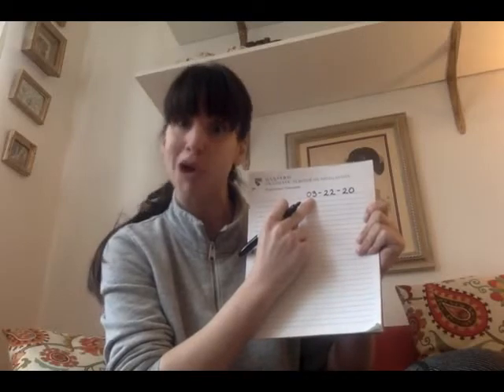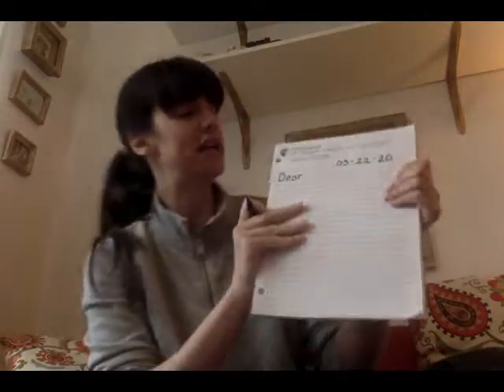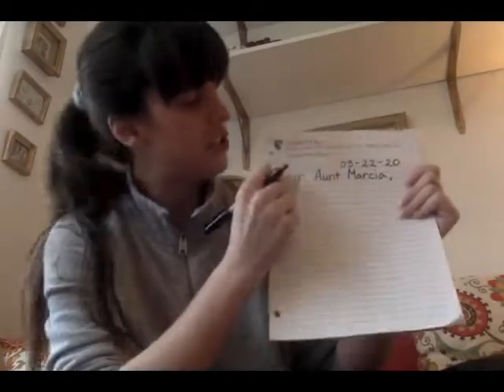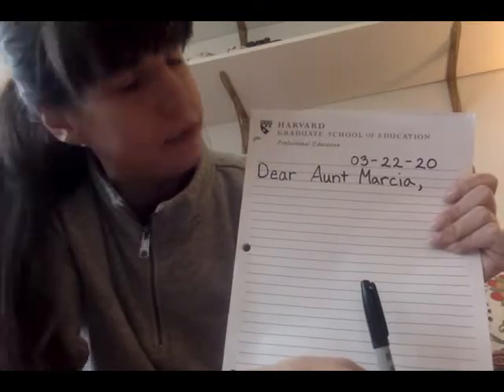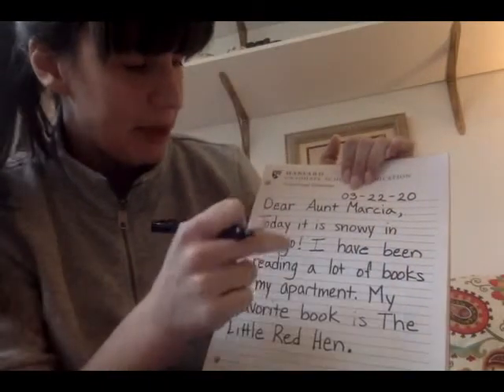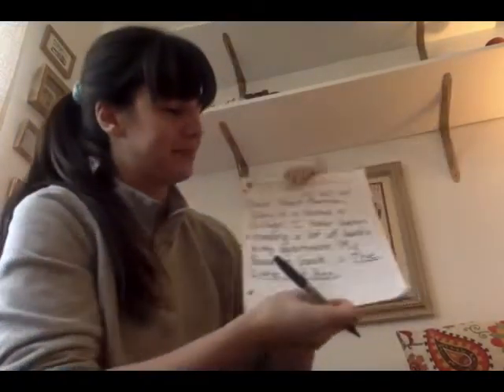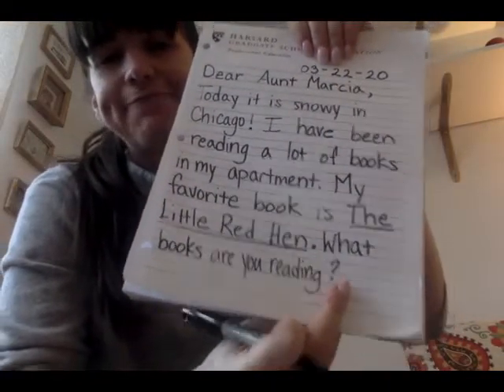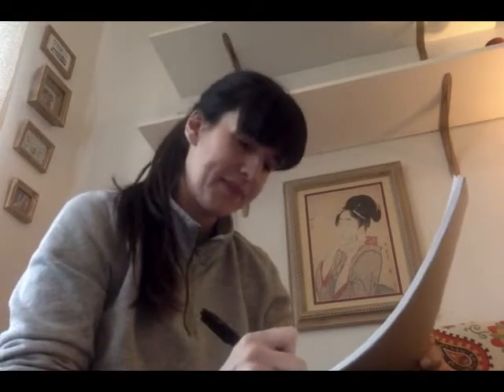Writing- Friendly Letters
Remember- friendly letters must have a date, a greeting, a body, and a closing!  Who can you write a friendly letter to?